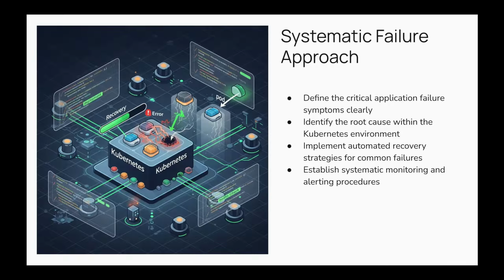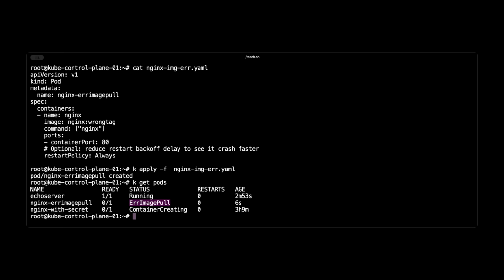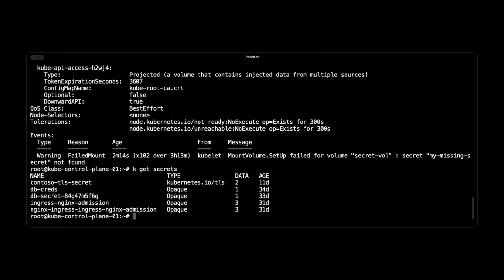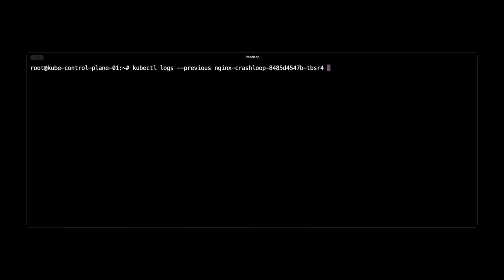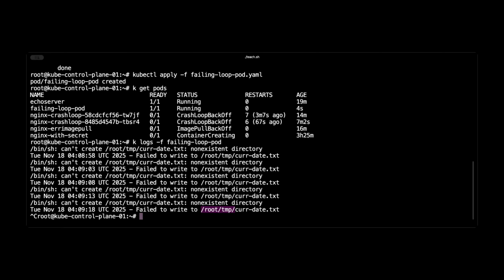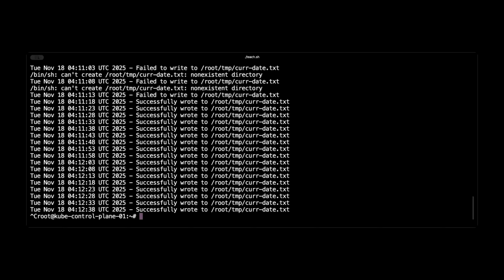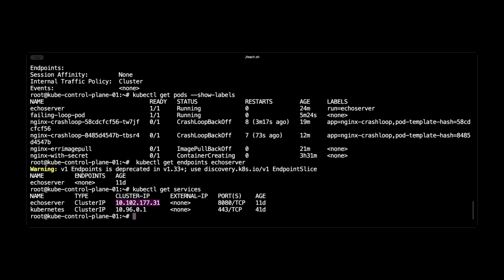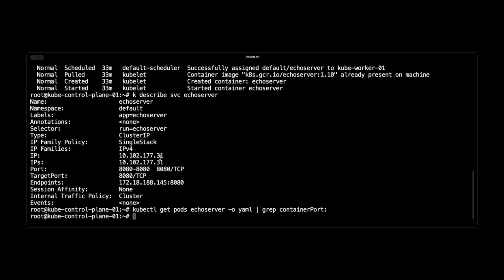Troubleshooting Application Failures | No.31 | Lesson 8-2 | Free CKA Kubernetes Full Course 2026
🚀 Kubernetes Mastery – Lesson 8-2: A Systematic Approach to Application Failures (Pods & Services)

In Lesson 8-2, we learn how to troubleshoot Kubernetes failures calmly and quickly using a repeatable method—the same mindset you need in real production incidents and the CKA exam.

Most problems start at the Pod level: images fail to pull, containers crash, or configuration prevents startup. And even when Pods are healthy, applications can still be unreachable due to Service networking issues (selectors, endpoints, ports, or service type).

In this lesson, you’ll master a simple, structured workflow to move from symptom → evidence → root cause → fix.

This video is part of our complete Kubernetes learning journey, designed for:
• Kubernetes beginners

📘 Course Structure

✅ Part 1: Troubleshooting Pods (Application Layer)
• Step 1: Start with `kubectl get pods`
• Step 2: Use `kubectl describe pod` for the real reason
• Step 3: Inspect logs with `kubectl logs`

✅ Part 2: Troubleshooting Services (Networking Layer)
• Confirm the Service actually has endpoints
• Verify ports are correct
• Confirm the Service type matches your access method
• Validate internal connectivity using a temporary Pod

🏢 About Darumatic